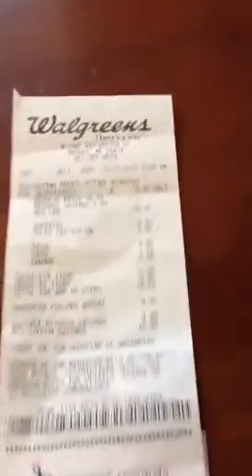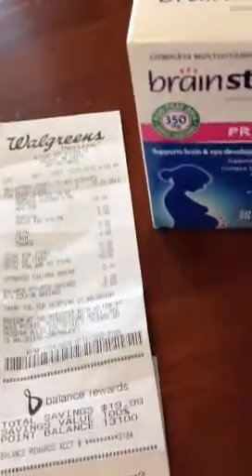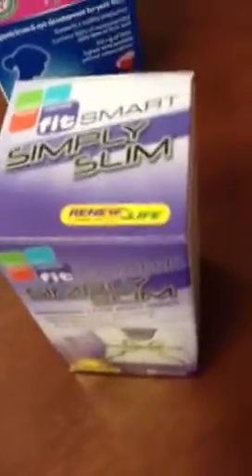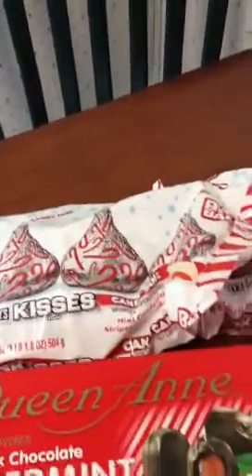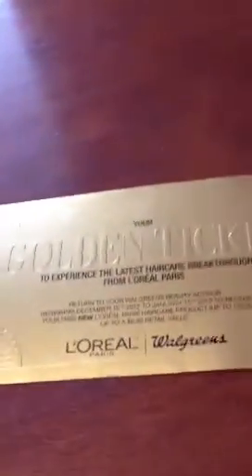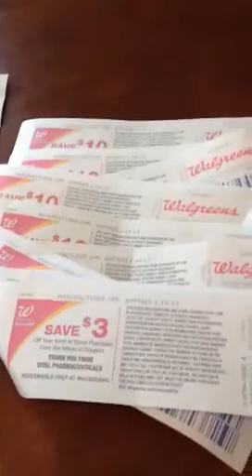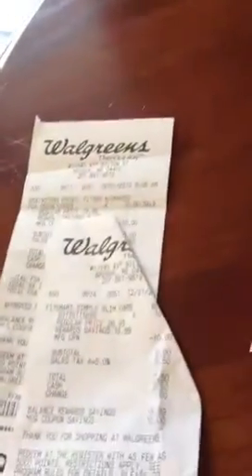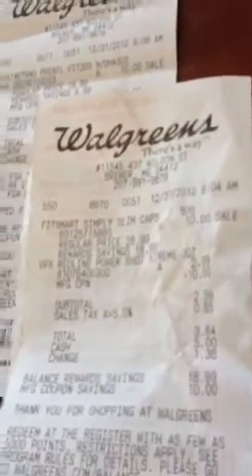Walgreens. Rolling. RR.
What. I. Got. A RR. For. This. Week. To. Roll